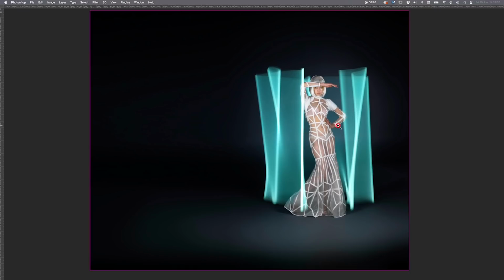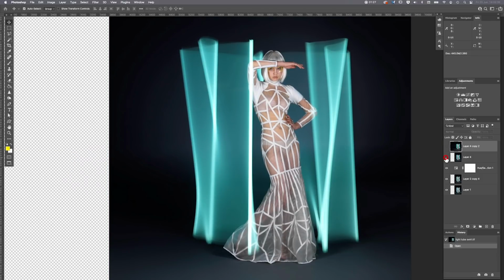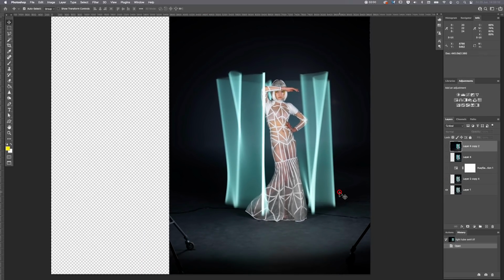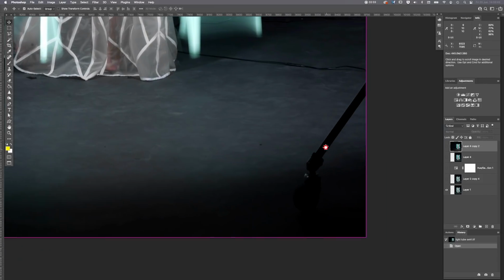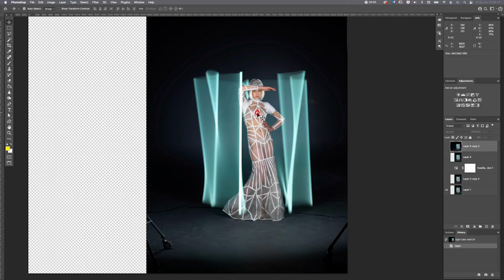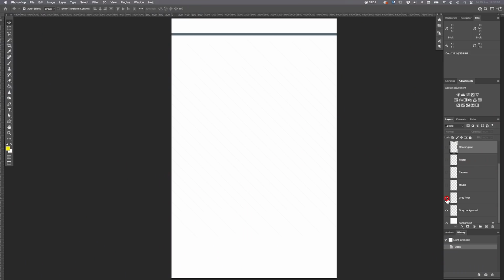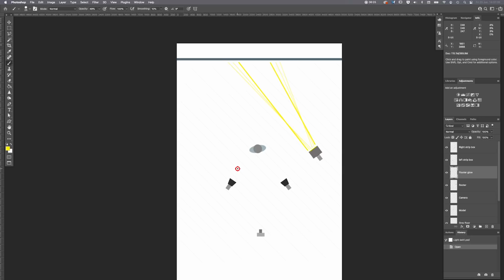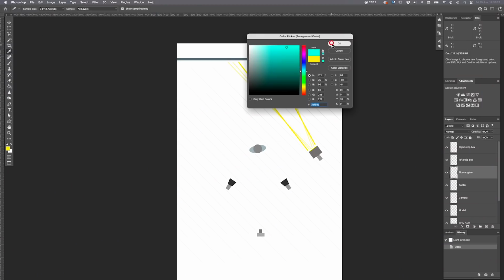How I Created This Sci-Fi Force Field Effect IN CAMERA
“Wow, that must have taken a LOT of post-production!” How many times have I heard that comment about this photograph over the years?

But the truth is, apart from a little bit of basic retouching in Photoshop, I created this otherworldly sci-fi force-field image entirely IN CAMERA. How?

In this video, I break down the shot to show you exactly what I did, revealing everything from the lighting setup to the length of the exposure, from the cyclorama background to my assistant’s balaclava.

I think you’ll find it very illuminating…

📸  Accelerate your progress with hundreds of classes, support, and perks!